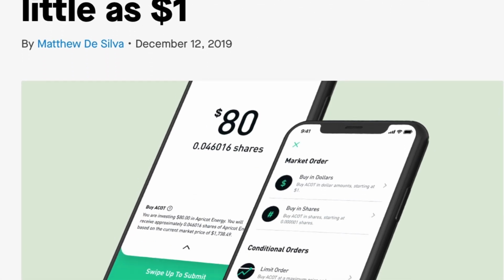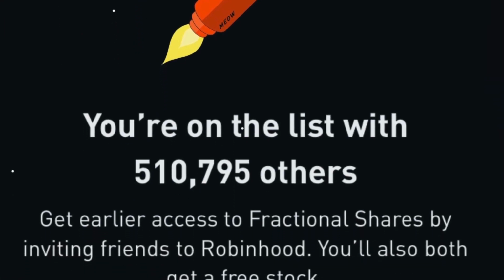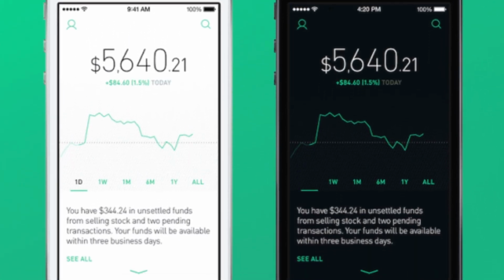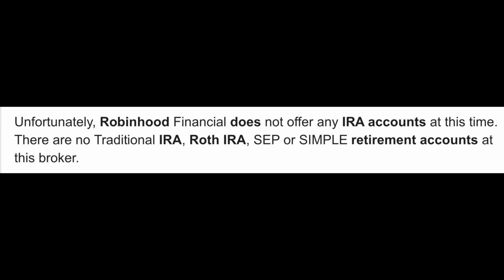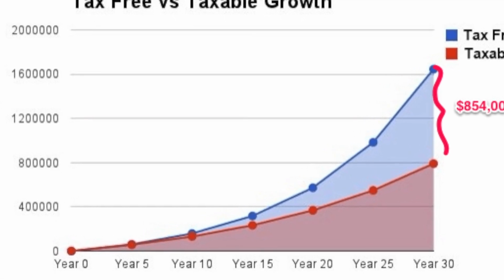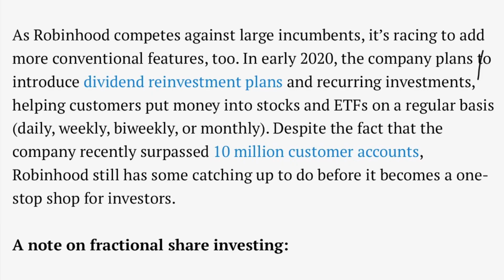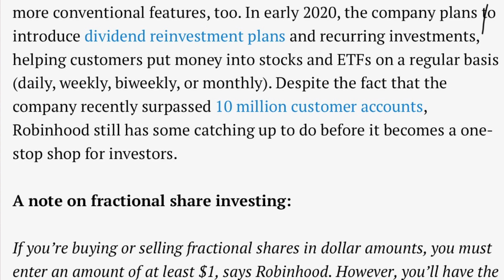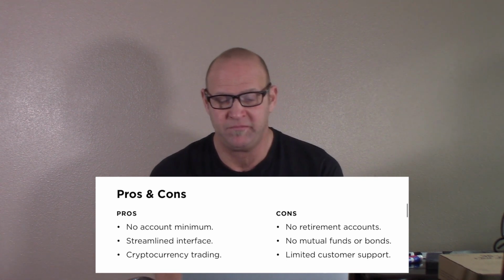ROBINHOOD OFFERING FRACTIONAL SHARES: 2020 Review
This video is about ROBINHOOD OFFERING FRACTIONAL SHARES: 2020 Review